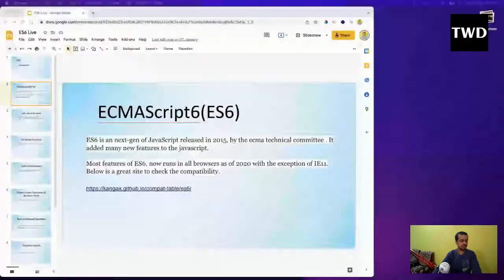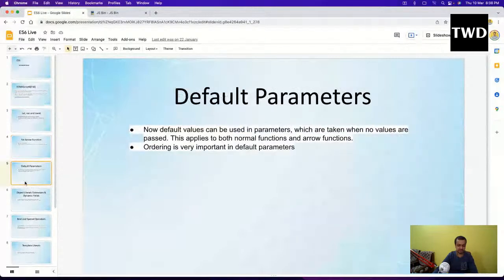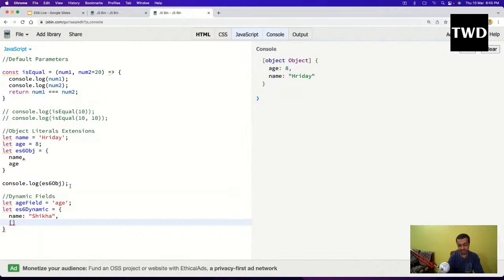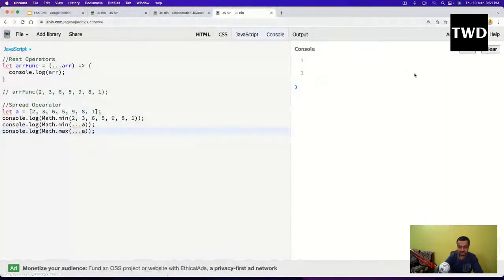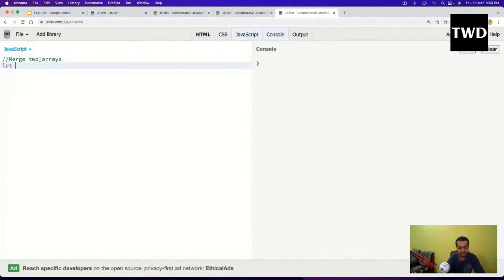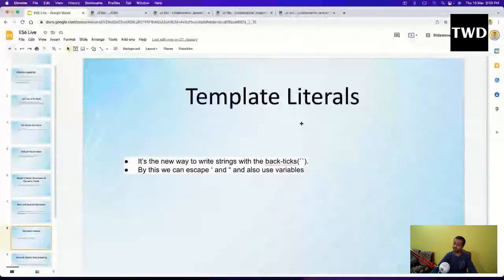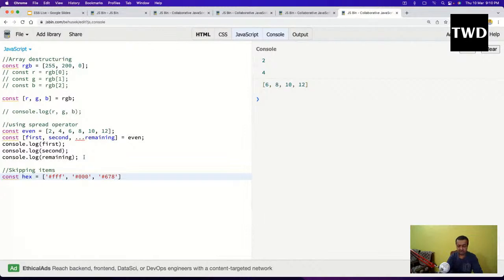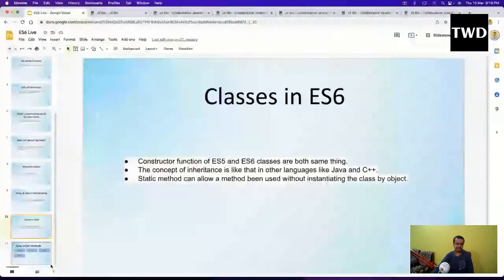🔴 JavaScript Beginner to Advanced | Day 4 | WebAppUpgrade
👉 HTML Skills
👉 React Skills